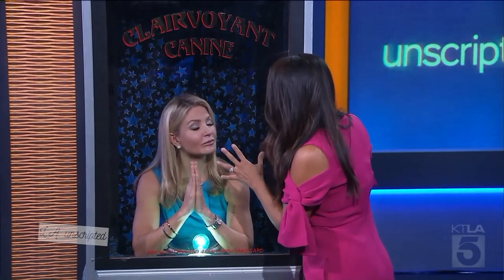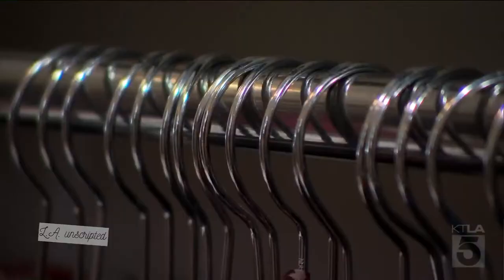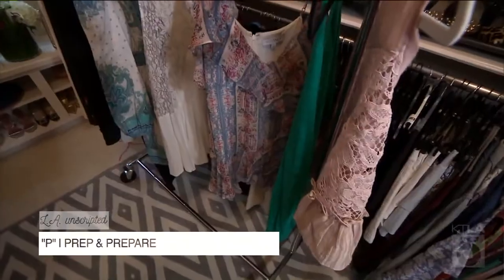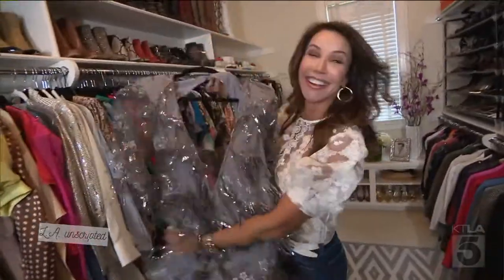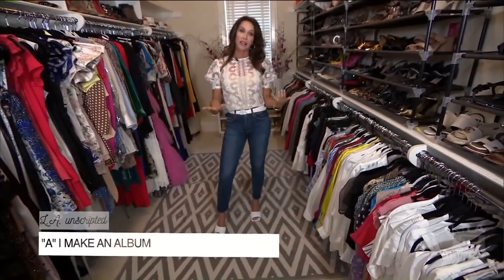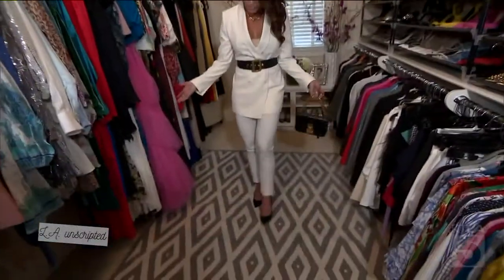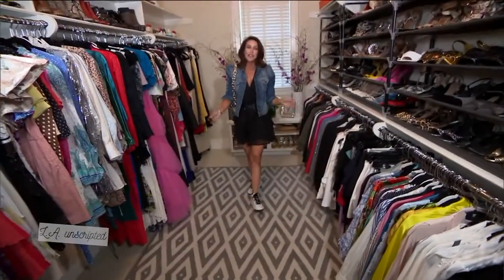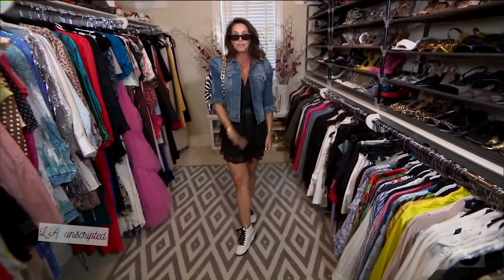Closet Organization - PASTA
L.A. Unscripted segment with tips from Jen Principe of JPStyles.com on closet and wardrobe organization.